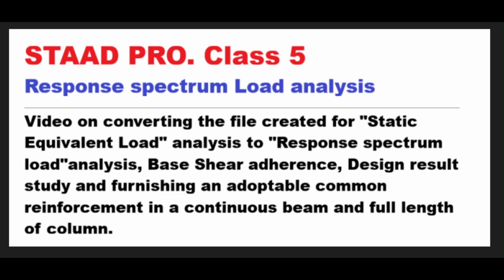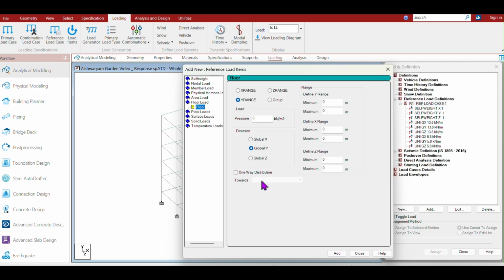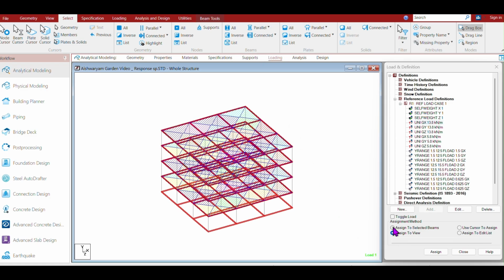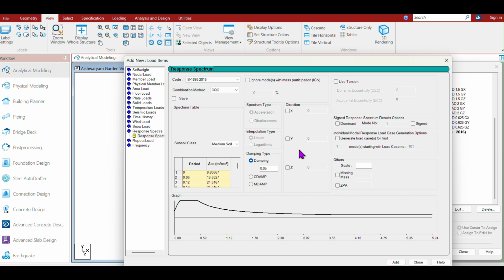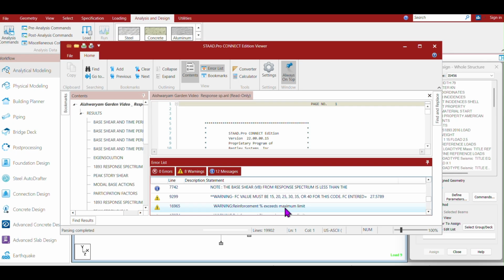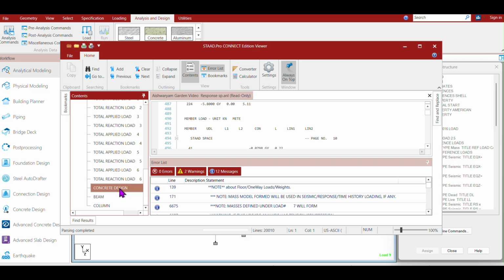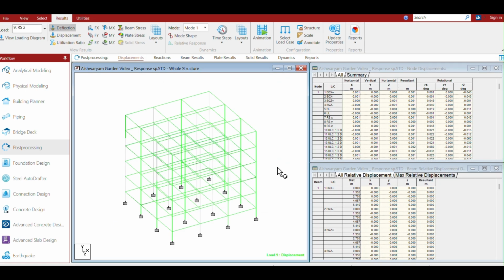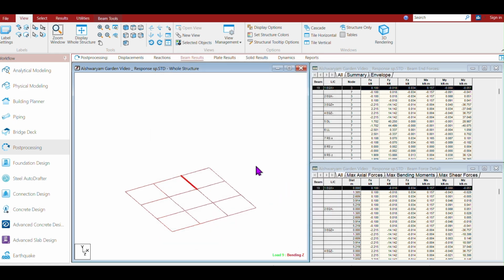Beginners Staad Pro. class 5. Response spectrum Load analysis.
The video the easy steps to do response spectrum analysis in Staad Pro.
I am giving my web site here below for your use